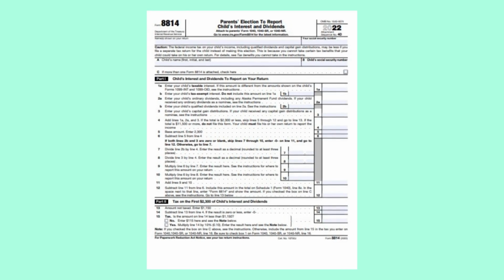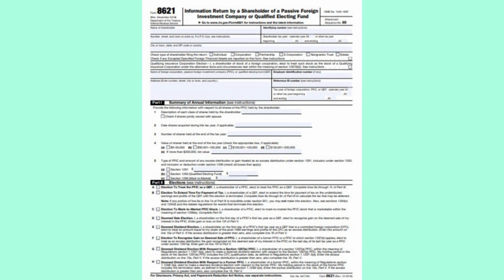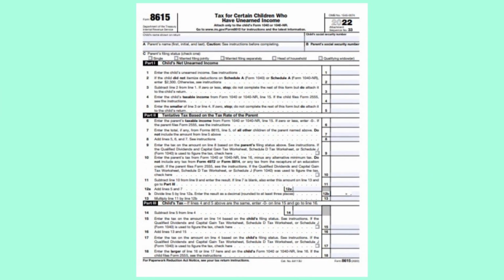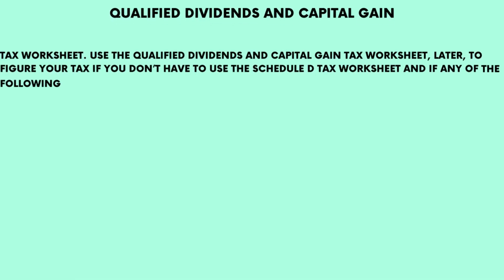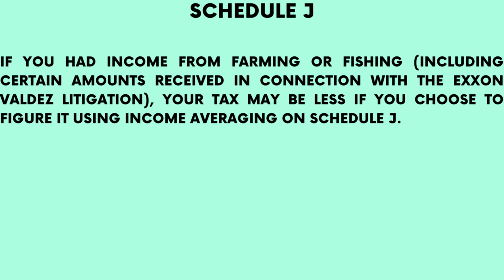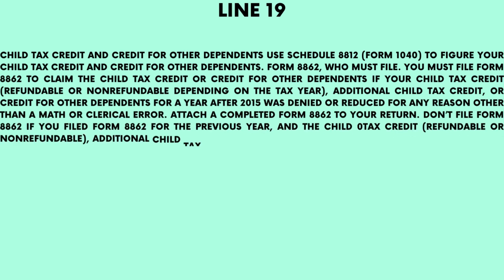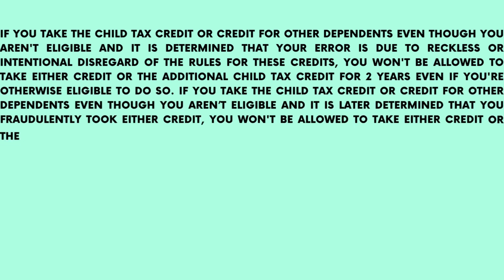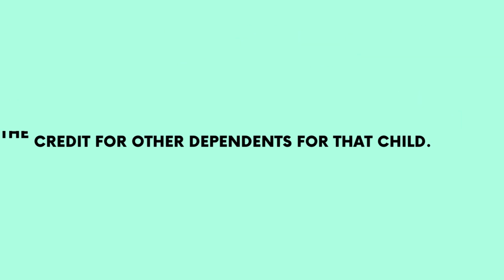5th video of the 1040 series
This is the 5th video about the 5th section of the 1040 (Tax and Credits).  Each series will explain the 1040 line by line.